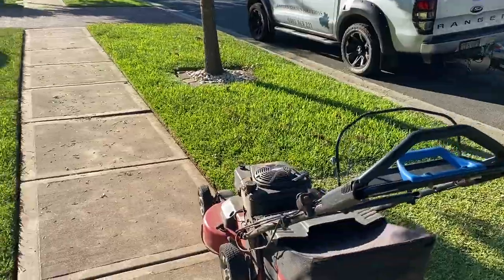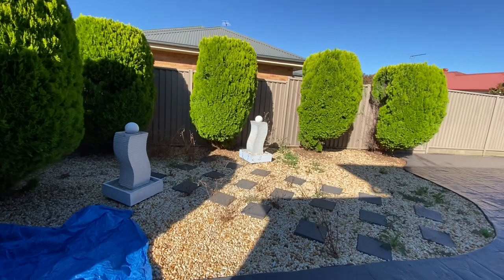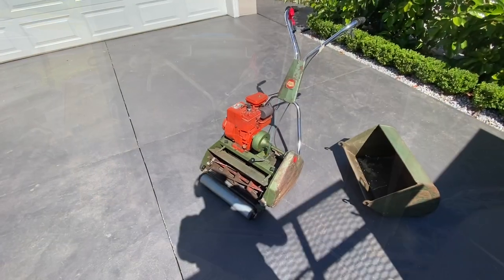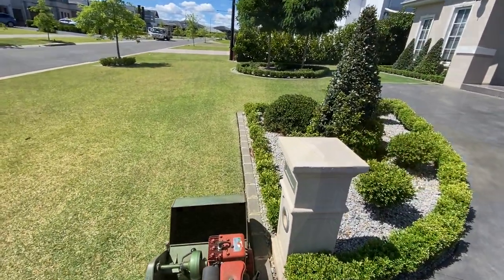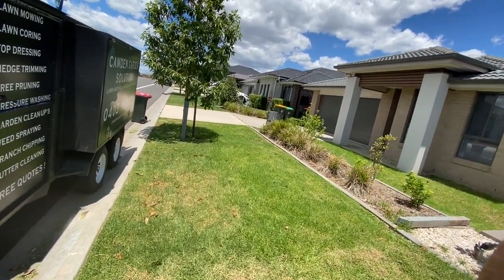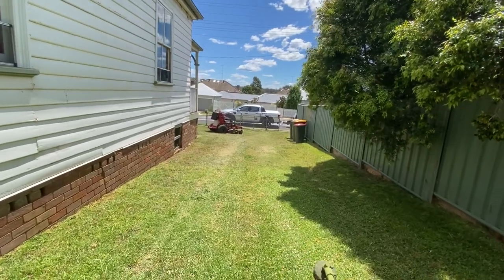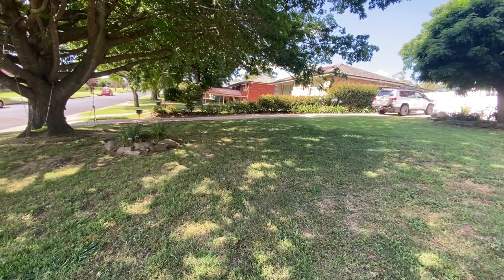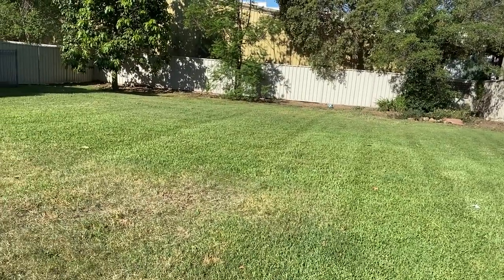8 December 2020 - Mowing lawns with the 48” Toro Grandstand